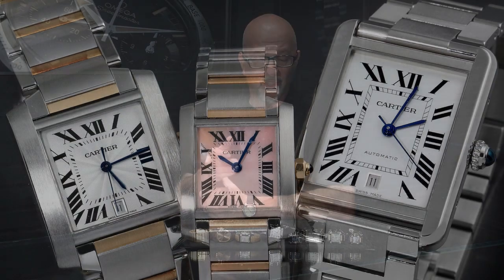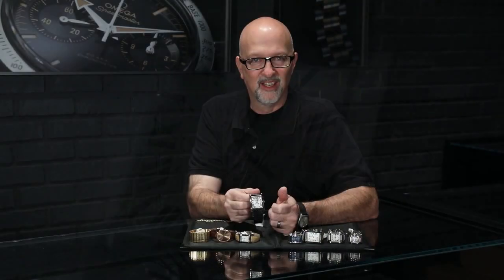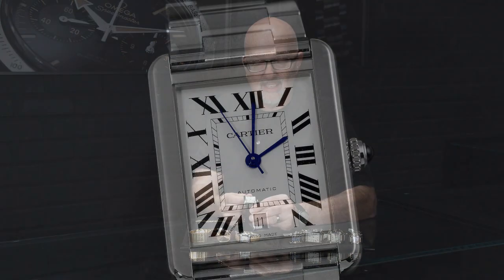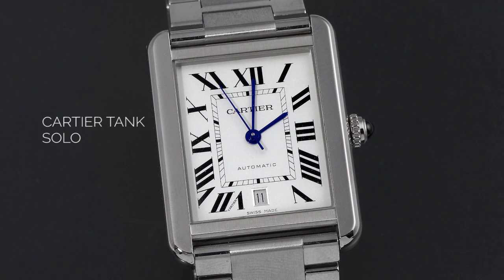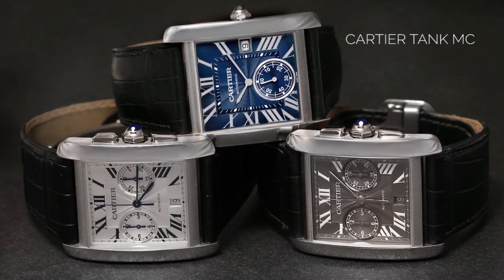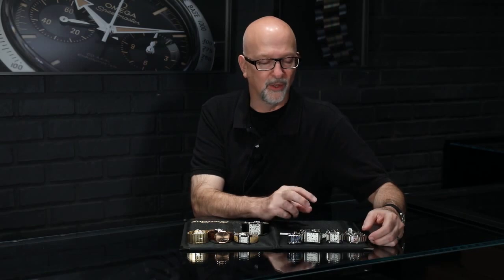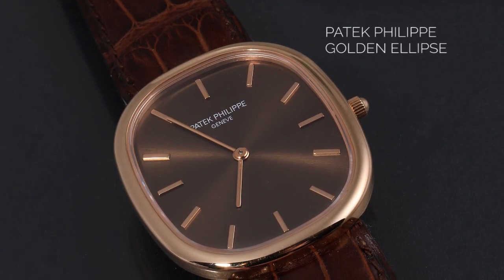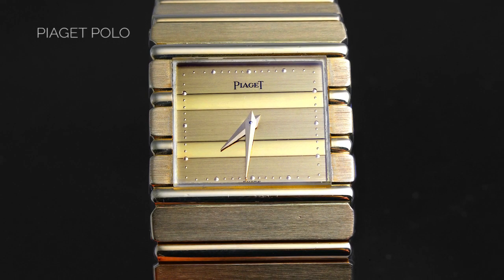Cartier Tank and Non Round Watches - Patek Philippe, Piaget & Jaeger LeCoultre | SwissWatchExpo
If you want some variety from round watches, the rectangular watch is your best bet. This week's focus is on non-round watches, which combine strong lines with refined and timeless style.

Our watch expert Michael takes you through a short history of the iconic Cartier Tank, one of the emblematic rectangular watches, and features more non-round designs from Patek Philippe, Jaeger LeCoultre, and Piaget.

Transcript:

Good morning, fresh from the showcase here at SwissWatchExpo. We're talking about some traditional watches that are not round. A lot of times when we think of watches, we think mostly of round watches, but in reality, the very first men's wristwatches, which came from the house of Cartier were never round. They were initially the Santos-Dumont from 1904, which was square. Then the one that really changed the world of watchmaking was the Tank watch that Louis Cartier invented in 1917. What's interesting about that watch, and one of my colleagues asked me, why is this watch considered one of the most iconic watches that's ever been made? It's a great question and I think it deserves a little bit of attention. The watch has been written as being the most iconic watch there is. You can argue about that, you can put it in the comments, say if you agree.

I think that for a lot of people, when we look at the world of watchmaking, you have kind of the camp of that likes a tool watch, like a Rolex Submariner. Rolex would never argue that their watch is more elegant or more sophisticated than a Cartier, but it's a tool and it does what it's supposed to do. On the other hand, you have the Cartier watches, which are about style and aesthetics, elegant and gracefulness that are different from the tool watch as you see in steel watches, sport watches from other companies. The way this thing started, Cartier wanted to pay tribute to the American and French tank forces that kept friends free in World War one. The first one that he designed was presented as a thank you gift to General Black Jack Pershing of the American tank forces.

That year in 1917, there were a whopping six examples that were sold to the public. It wasn't exactly a gigantic product launch. They ramped them up. I think there were 30 made the next year. If you found one of those really old 1917, 1918 tank watches, that would be a real find. But the design of the watch, it really was designed after the Renault tanks that made the difference in world war one. If you looked down on a tank, a bird's eye view, what you would see really is something that looks a lot like the tank watch, because it would have the sides here would be the treads of the tank. The center would be the compartment where the soldiers would be, and then the dial you'd see the hands would look a lot like the gun turret.

He just translated that into a watch. What's really interesting about this from a design perspective, all the rage at the time was an art movement called Art Nouveau that was super popular from about 1890 to 1910. If you think about Art Nouveau, you can Google it and see what it looked like, but one of the most striking examples of Art Nouveau would be, say the Tiffany and Company stained glass that they did. They used really long lines, lots of organic things, lots of organic colors. There was a lot of superfluous, sensuous kind of art that was done in that time. What changed it was the art deco movement and Louis Cartier was at the forefront of the art deco movement. He was one of the chief designers that ushered in this entirely new mentality that took place in art, architecture, and machines.

I mean you could see it in anything from household appliances to the Chrysler building. Things that were sleek and modern. At the time it wasn't called art deco, it was just called modern. But in 1925, there was a big expo in Paris where a lot of these modern designers got together, and the name Art Deco comes from that. But the Cartier Tank watch, the fact that it had these very simple sidelines, i mean the watch is all about aesthetic straightness, it didn't have all these extra things. You could kind of compare this to one of those locomotives that was made in the Art Deco period.